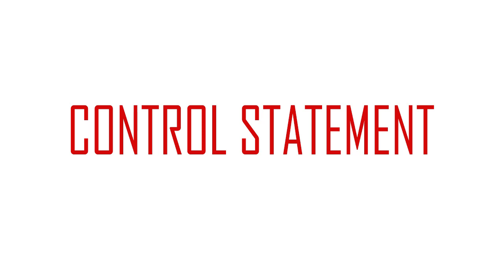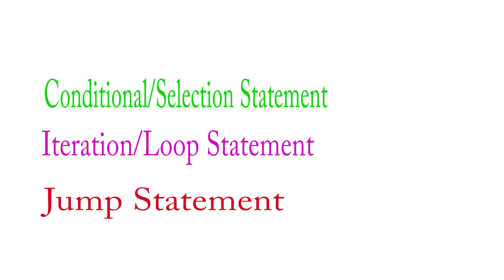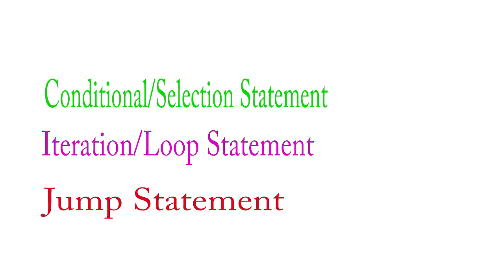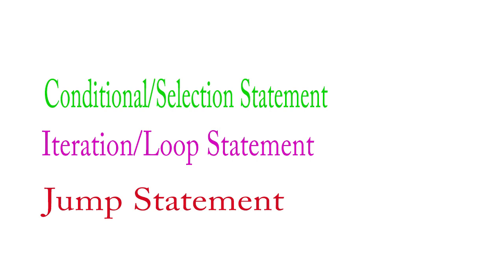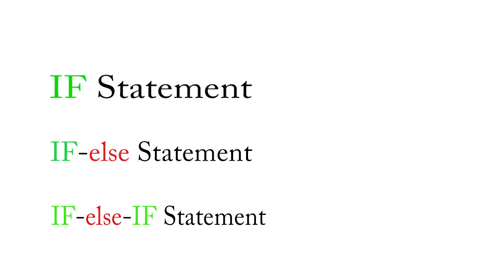Control statement explanation #20